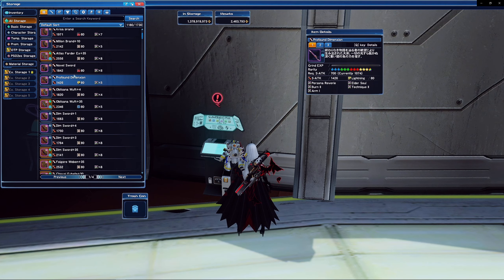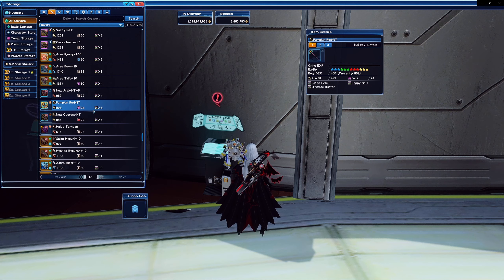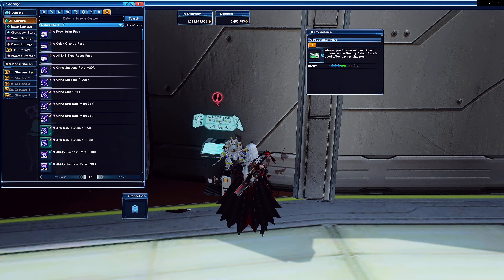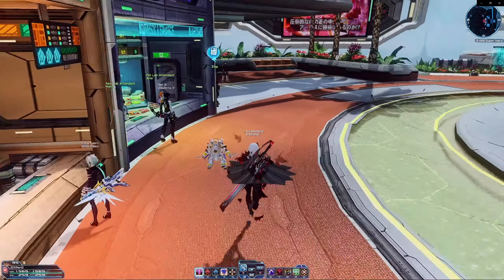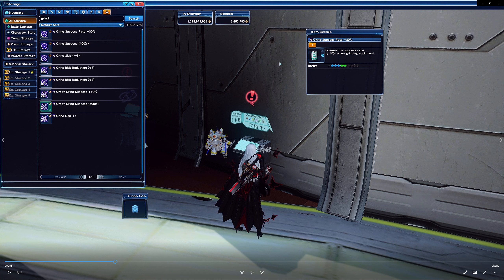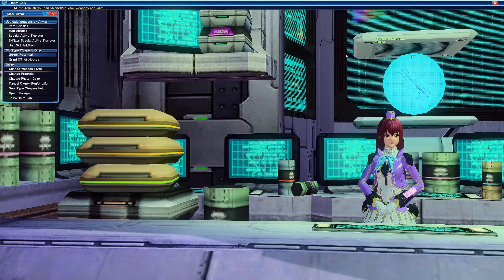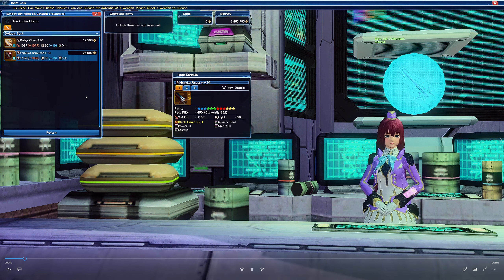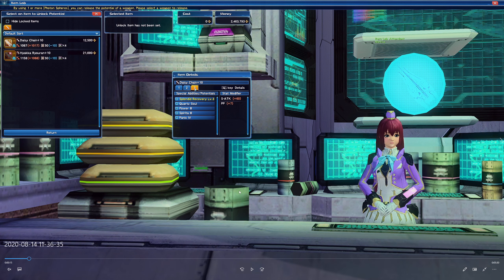PSO2: Oracle - Old Type Grinding and Weapons [History Lesson]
Time Skips:
0:00 intro
0:23 What is Old type Grinding?
1:15 How to start the process
2:40 Old-Type was Resource Heavy
4:05 Explaining the upgrade process
5:32 Showing the process
6:43 THERE IS A CHANCE FOR FAILURE AND DOWNGRADE
9:02 Some MMORPGs have this function/mechanic
9:54 Cost
10:12 Conclusion of Old-Type Grinding

A video showing this painful process...

Raw Footage/Old Footage used in this video (for members):
Haven't uploaded yet